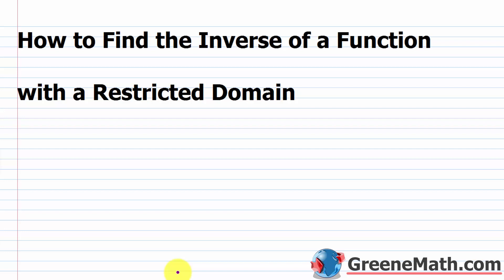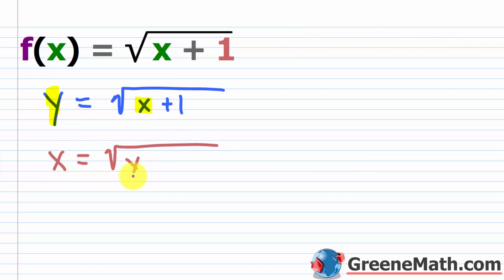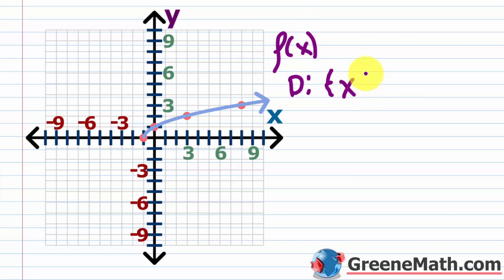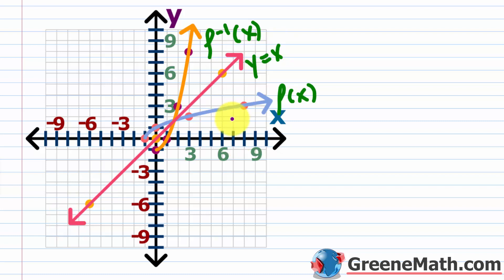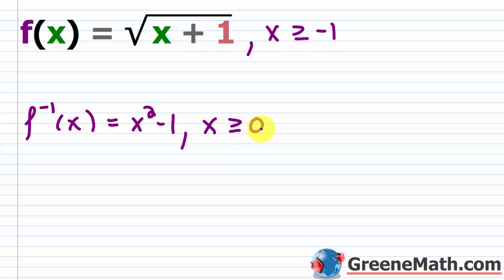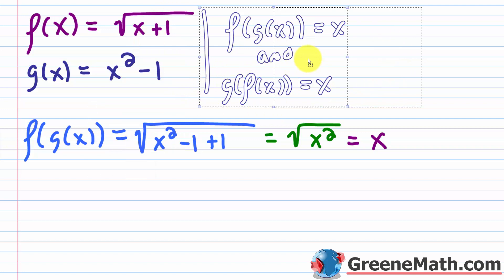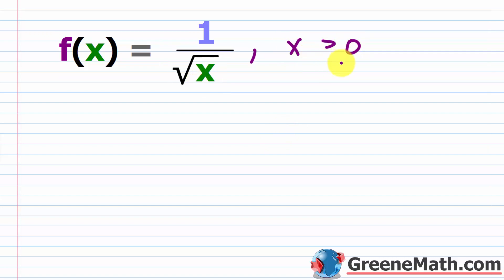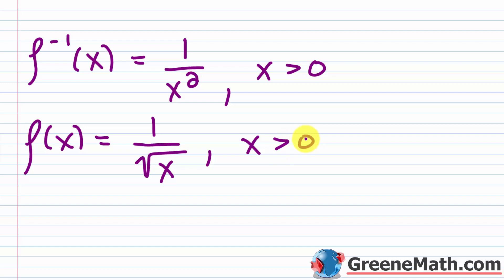How to Find the Inverse of a Function with a Restricted Domain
In this lesson, we will learn how to find the inverse of a function when the domain is restricted. This will come up when trying to find the inverse of a function with a square root, or if you are asked to find the inverse of a quadratic function where the domain is restricted to create a one-to-one function.